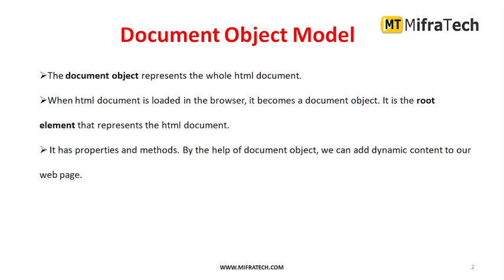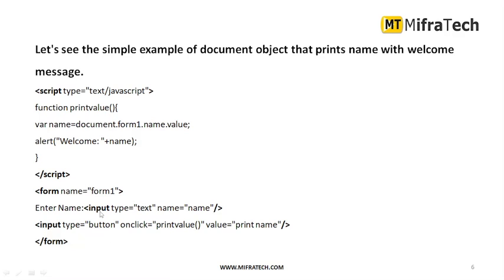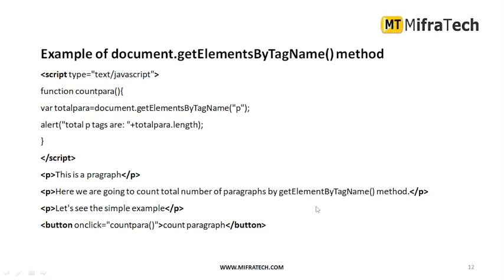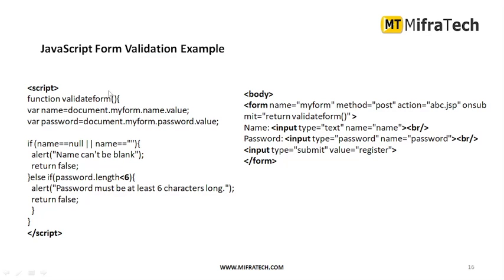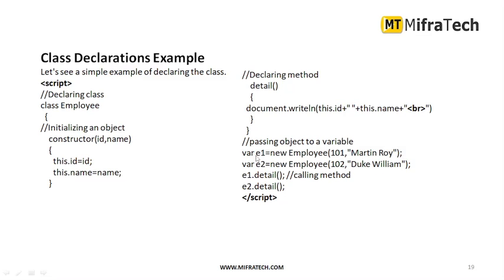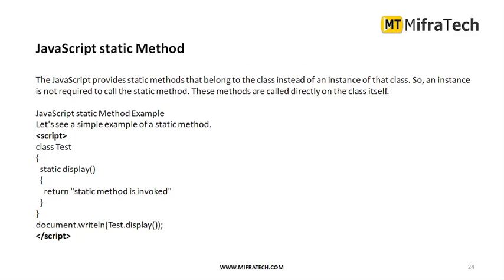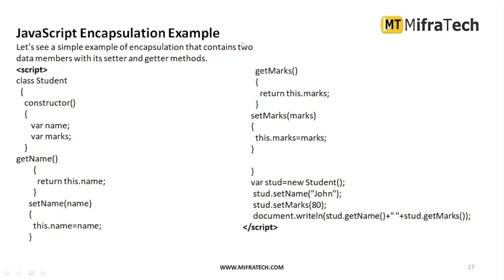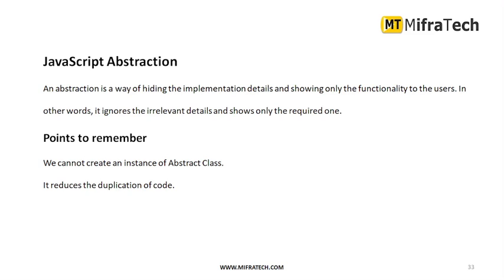javascript session III mifratech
PROJECTS:
► Institution Scope

MISSION:
1. To offer top quality support that merge creativeness with value costs, while developing an effective relationship with our customers.
2. To regularly endeavor to fulfill or surpass our client needs and objectives of price, support, and selection.
3. To this end, we will execute regular opinions of the market to improve the customer business.
VISION:
1. We have a perspective to become a most significant and a powerful company to play a crucial part in business development.
2. We are dedicated to fulfill and go beyond our customer objectives by providing top quality solutions always.
3. To be the most passionately known organization in all our business sector while attempting to offer our customers with the best possible support.